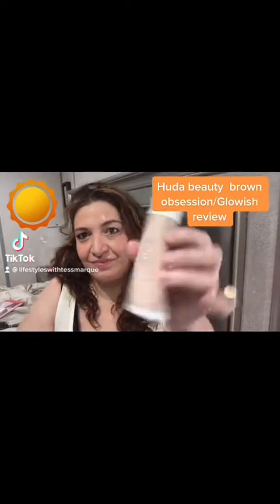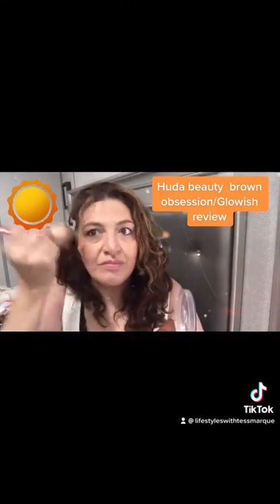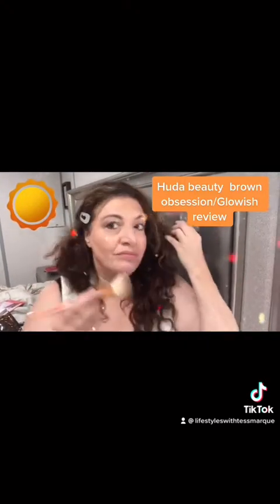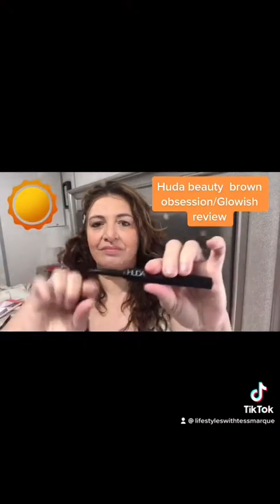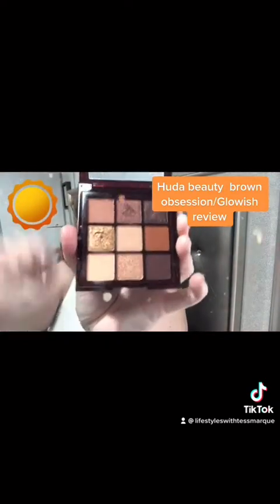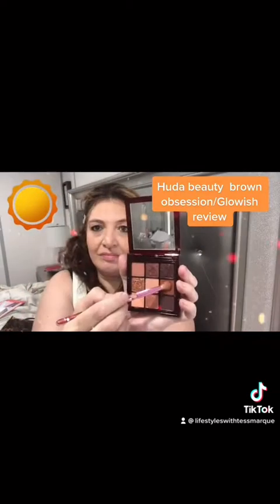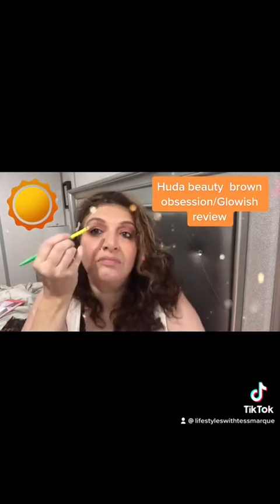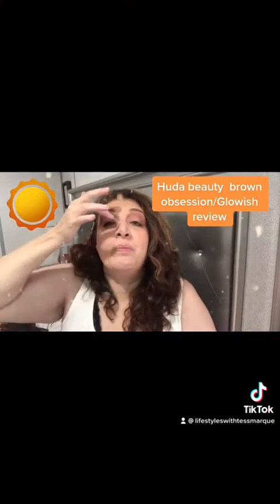I tried Huda beauty Glowish |brown obsession pallet.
Huda beauty glowish skin tint, bronzer, brown obsession pallet review & try on.

Hi my beauty lovers , I’m trying my girl Huda Beauty new glowish skin tint and bronzer, brown obsession pallet in chocolate.
I will link below all products used. What is your Huda beauty favorites?
 Sorry TikTok cut me off at the end.

Joah beauty/kiss/impress nails

Amazon influencer storefront:

Try on | Shein curve swimsuit | plus size clothing | summer haul 2021 | Tess marque